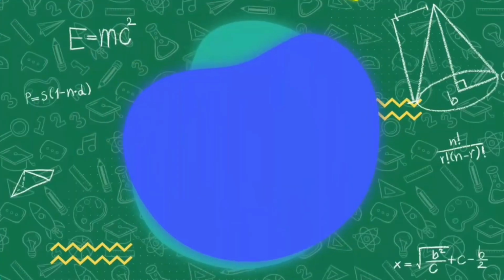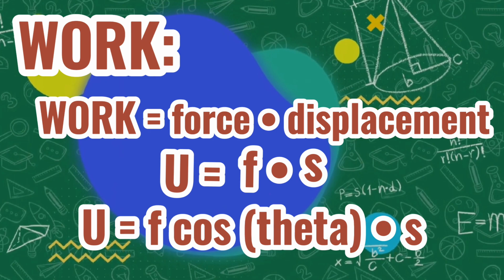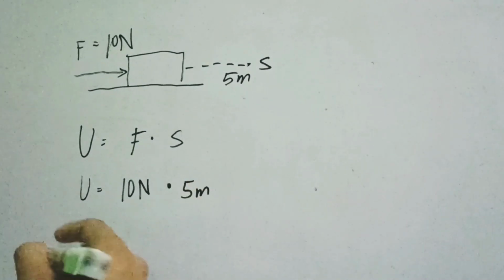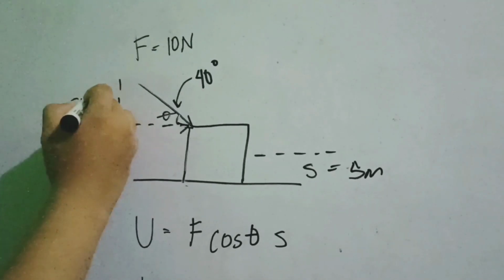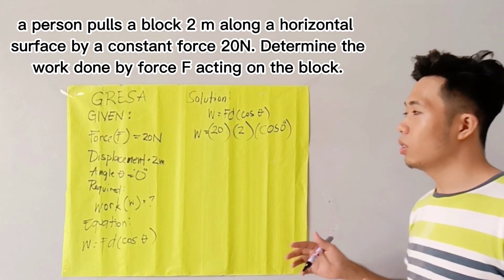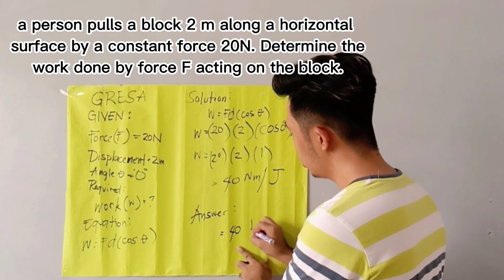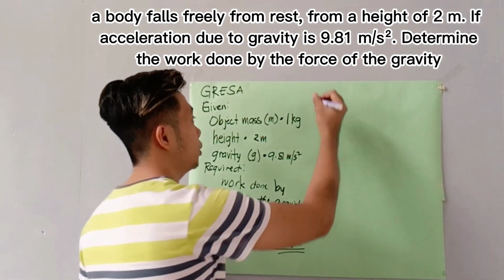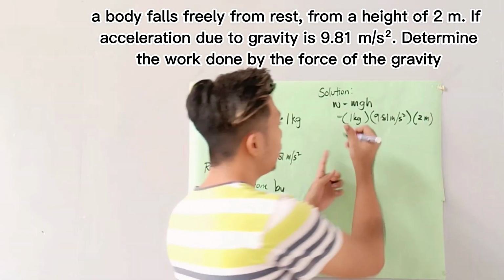WORK BSCE-2B FINAL PROJECT IN EM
Work, in physics, measure of energy transfer that occurs when an object is moved over a distance by an external force at least part of which is applied in the direction of the displacement.
Members:
Carlos Bucu
Arey Jay Magat
Paulene Deleon